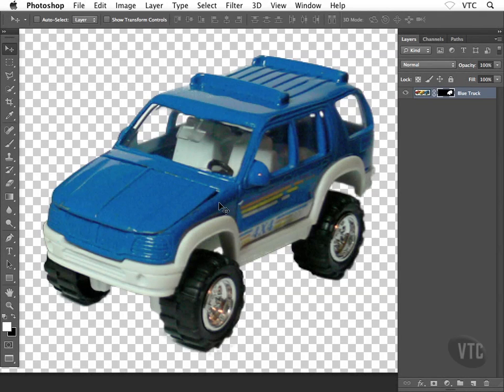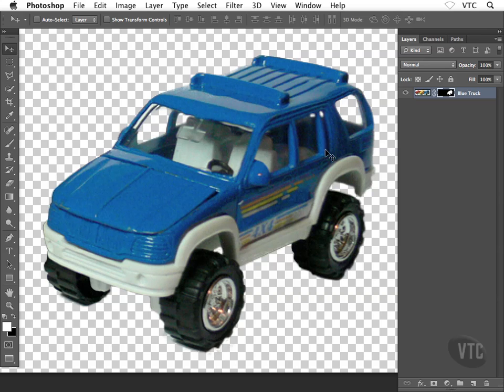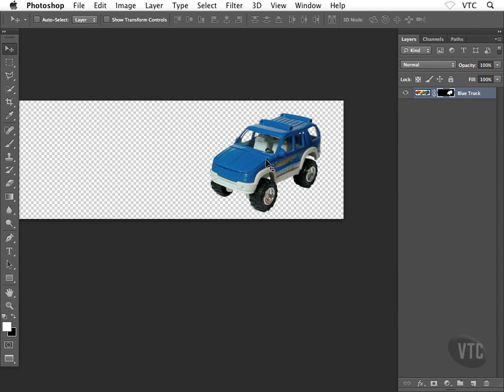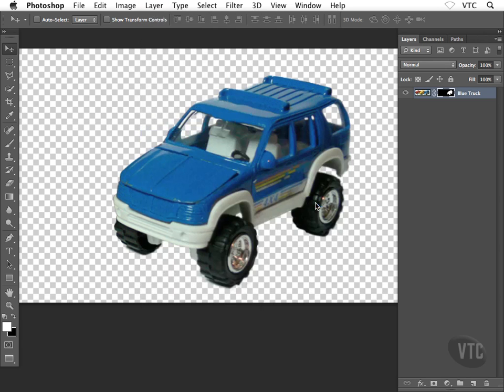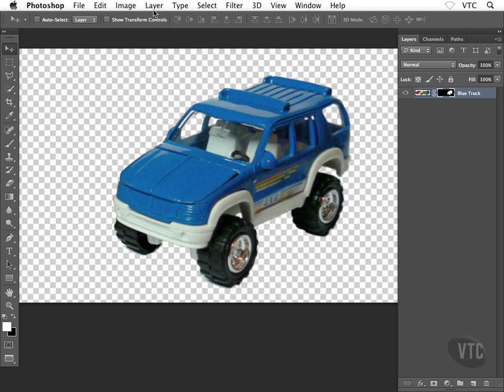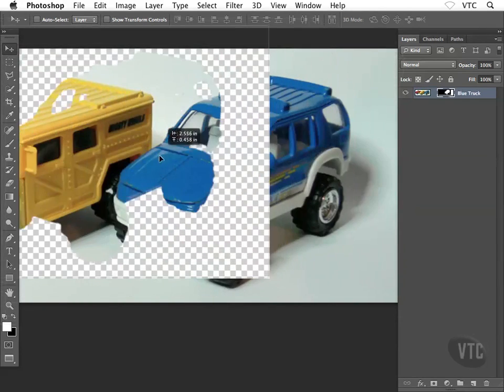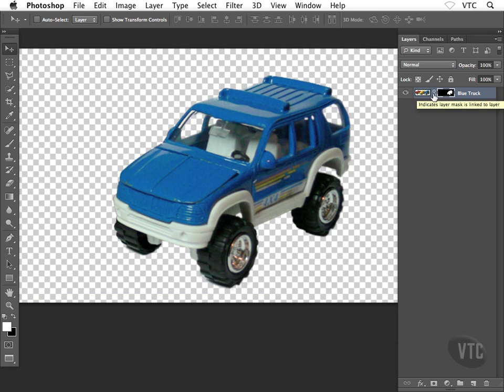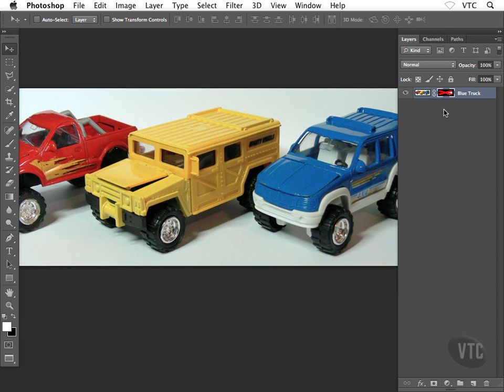Photoshop tutorials 71 Enabling Disabling Unlinking Masks